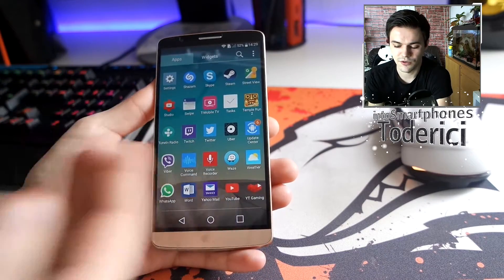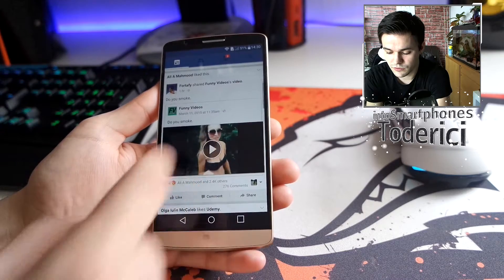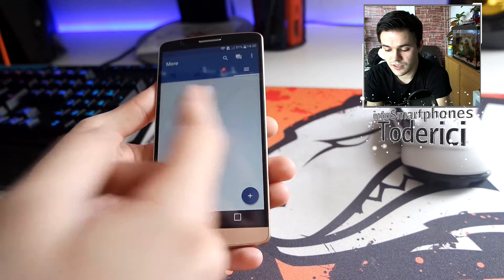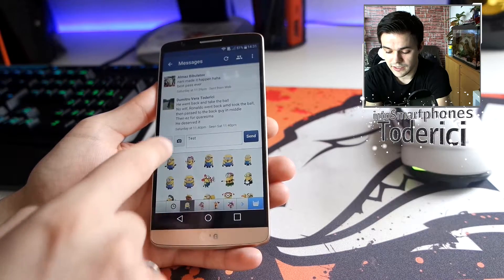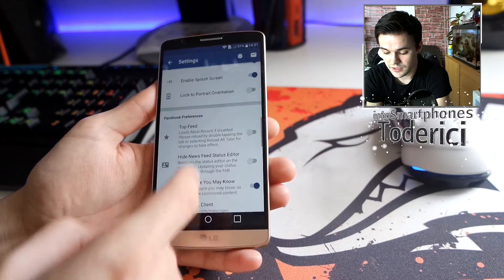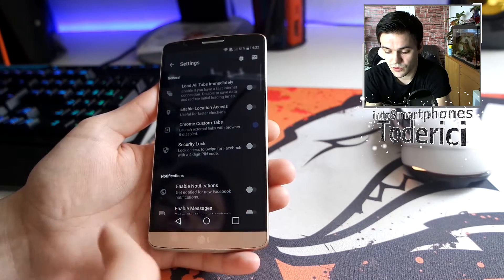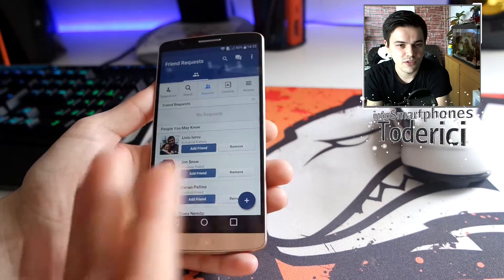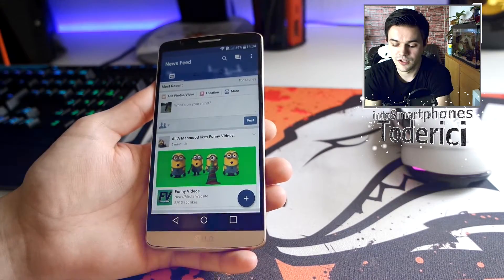Swipe - Facebook and Messenger together? (LG G3)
Are you tired of using 2 apps for facebook? well here i show you an app that does both. Unfortunately this app is only available for android and not for Windows mobile. If you know any windows mobile app that does the same let me know pls.

● Swipe for Facebook (Facebook+Messenger)

Camera used:
-- Samsung NX3000